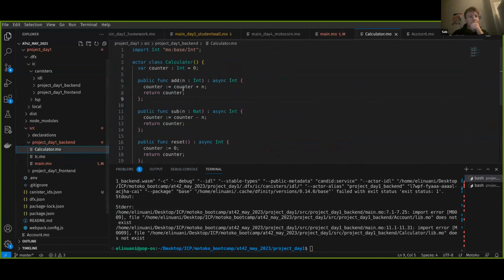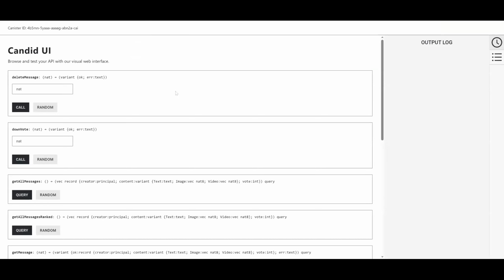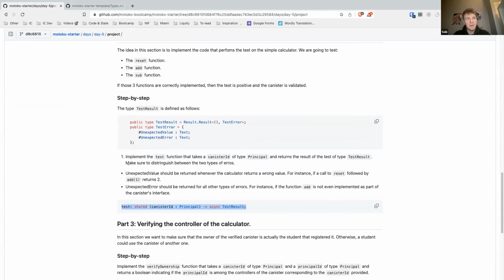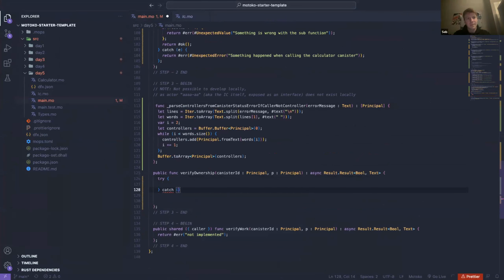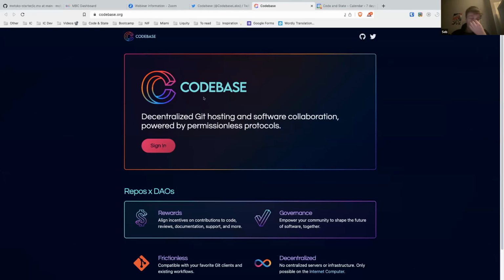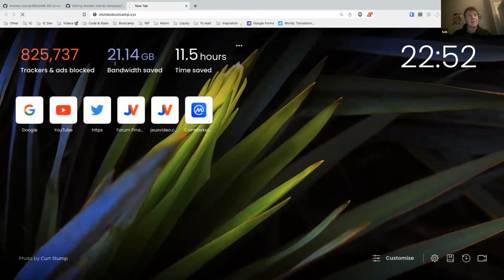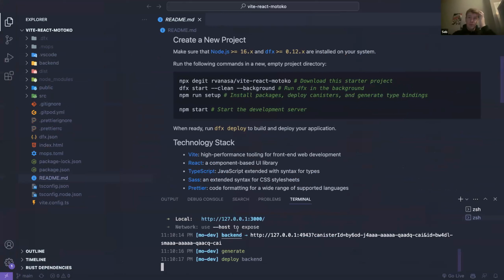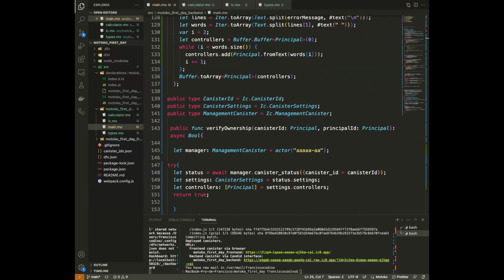Motoko Bootcamp | Day 6 | Mentorship session: 10/10 🐥